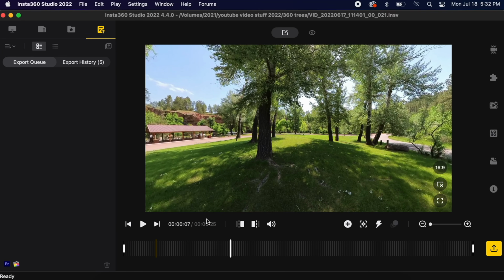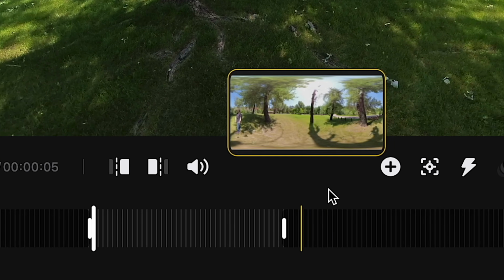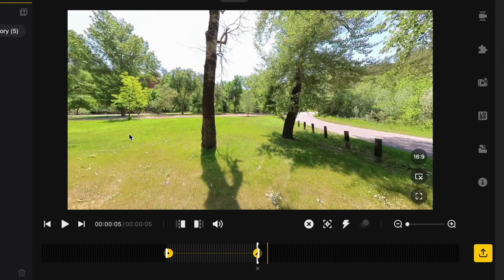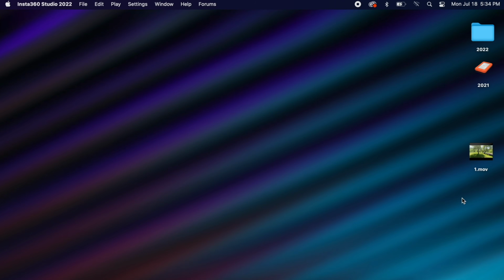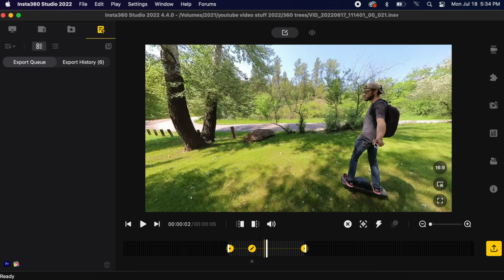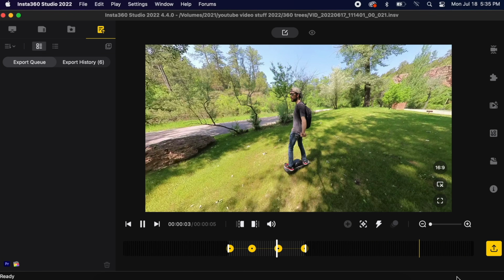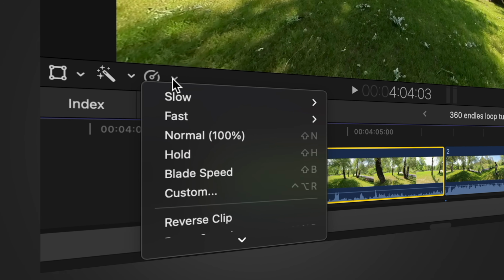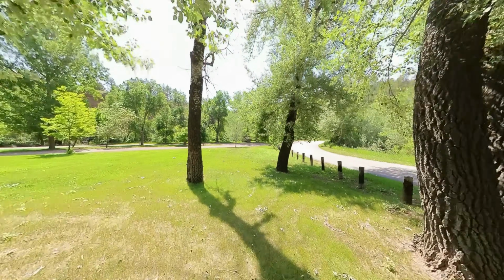Perfect Loop Videos With insta360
Selfie Stick I use